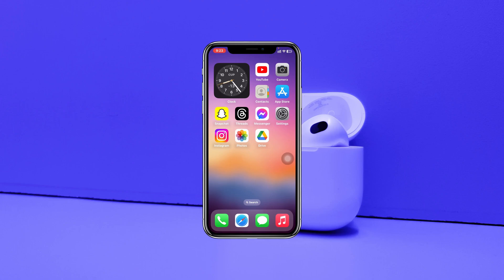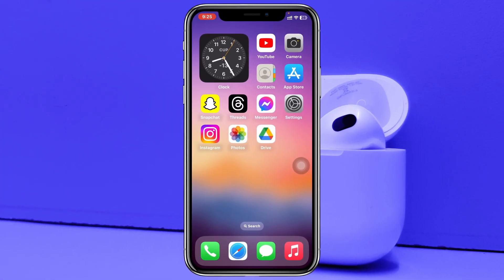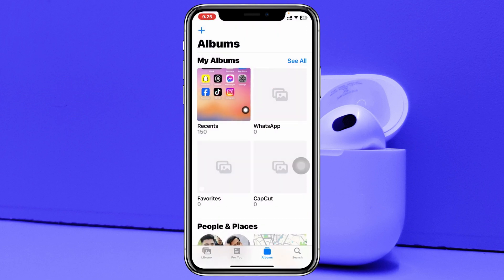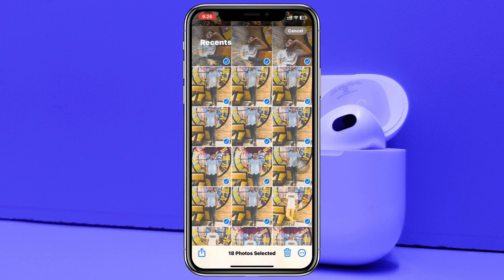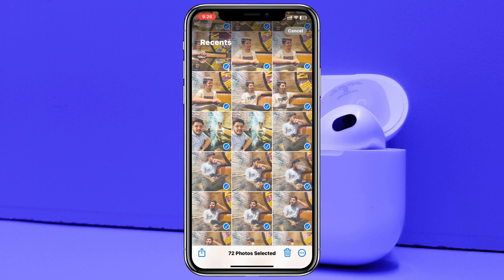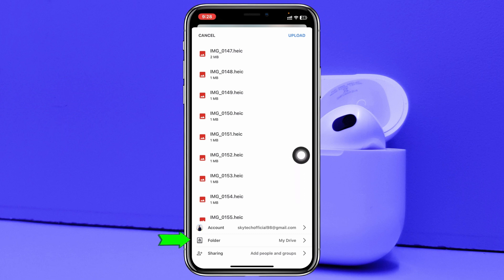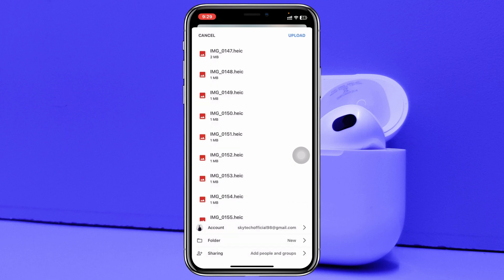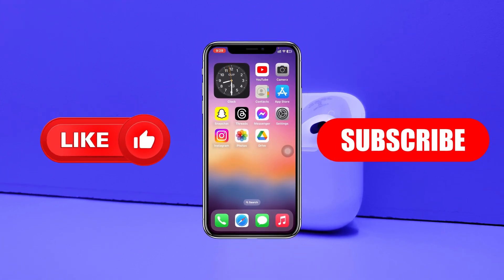How To Transfer Photos From iPhone to Google Drive | Upload & Move All iPhone Photos to Google Drive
How to transfer photos from iPhone to Google Drive? In this tutorial, I show you how to upload iPhone photos to Google Drive at once.
Many iPhone users sometimes want to upload and move all iPhone photos to Google Drive. If you also want to upload the entire iPhone gallery to Google Drive and ask how do i upload all iPhone photos to Google Drive? Here is the full guide!

00:01- Video Start
00:15- Video intro
00:22- Install and Set Up  Google Drive
00:40- Upload Photos
02:35- Process Ending